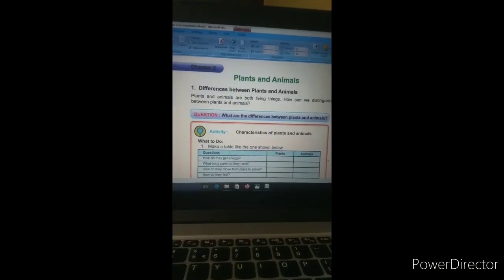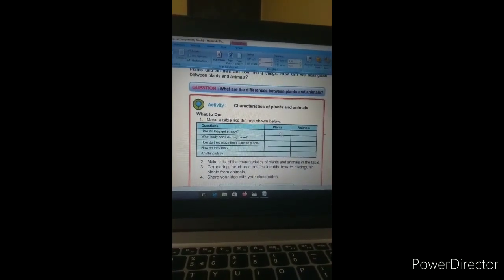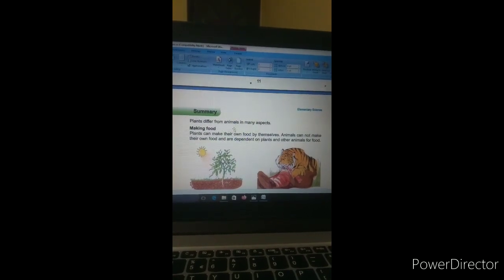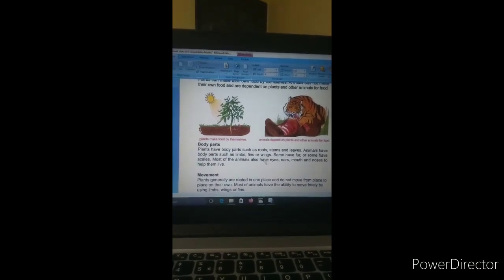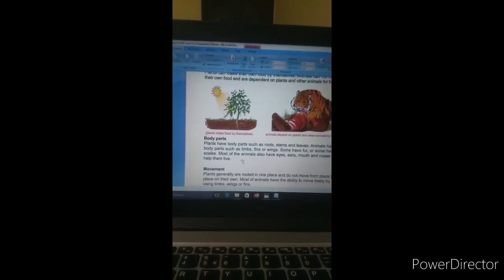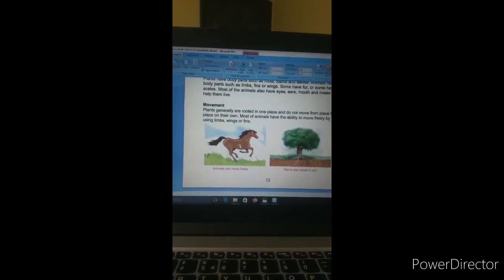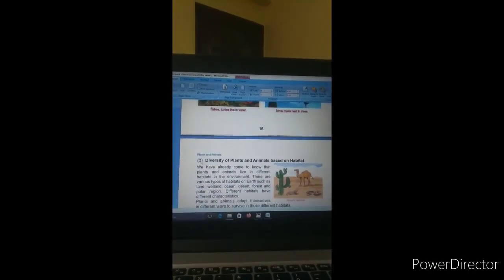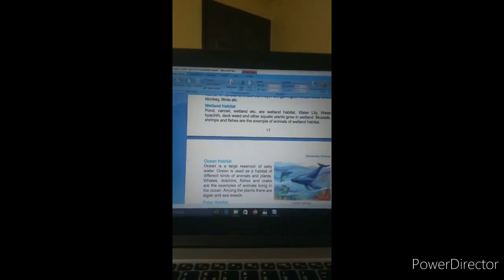LPS, CLASS 4, ELEMENTARY SCIENCE part 1 SPN